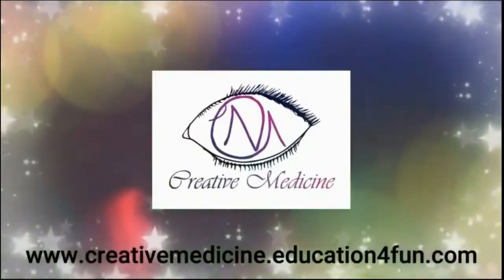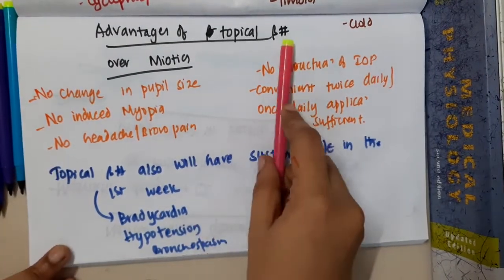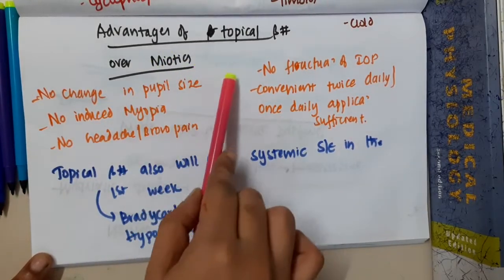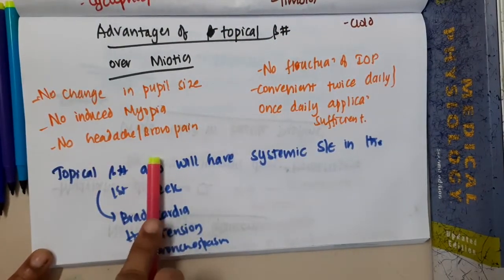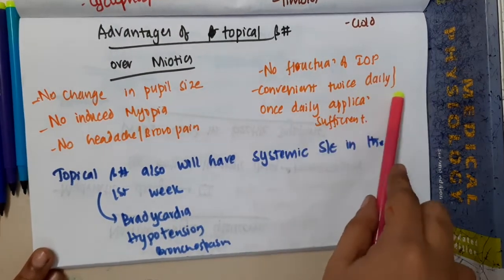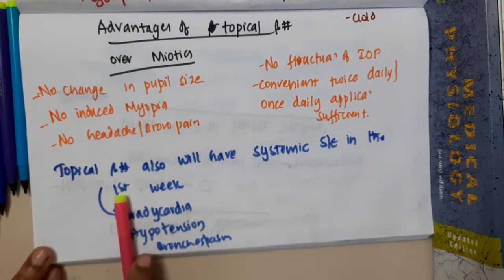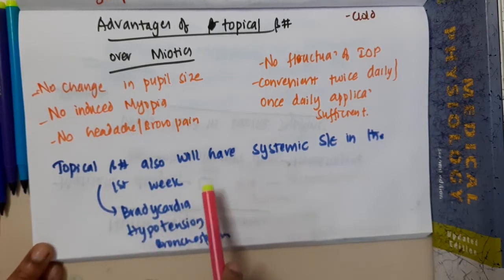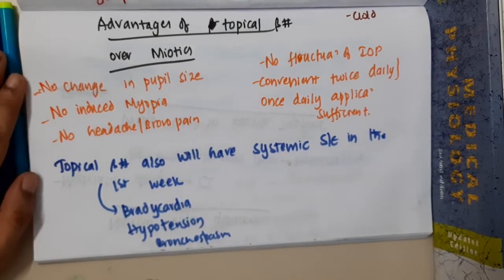2 3 advantages of topical beta blockers over miotics mp4 || PHARMACOLOGY